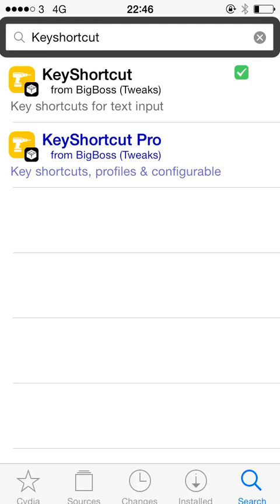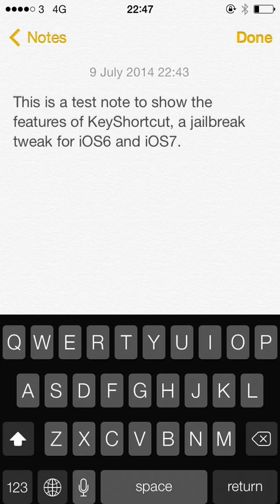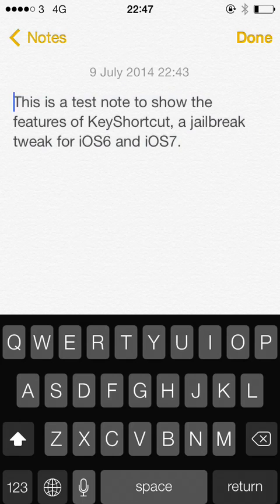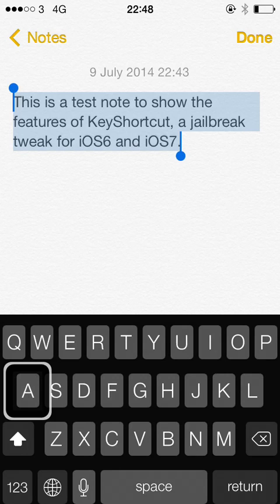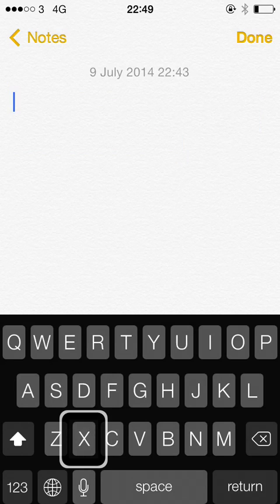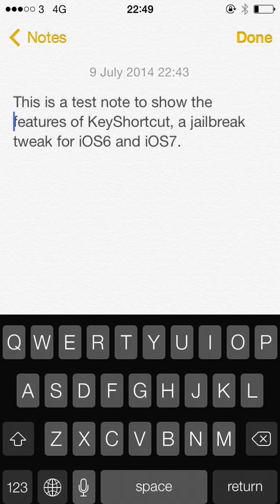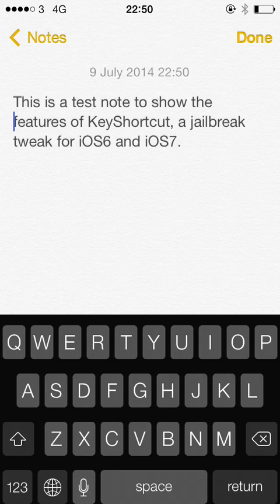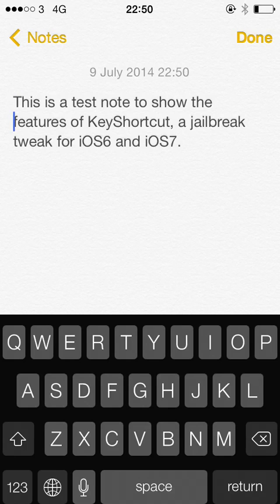KeyShortcut tweak with VoiceOver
KeyShortcut is a jailbreak tweak for iOS6 and iOS7 that allows you to tap and hold on the a, z, x, c and v keys on the on-screen keyboard to quickly carry out the select all, undo, cut, copy and paste text editing commands in any text field in iOS.
The tweak works well both with and without VoiceOver, and can be used with both of VoiceOver's typing modes, i.e. Standard Typing and Touch Typing.
This is a free tweak, but there is also a Pro version available which offers some customisation of the keys you use for shortcuts.
VoiceOver is a screen-reader which is built in to iOS and allows blind and low vision people have full access to iOS devices.